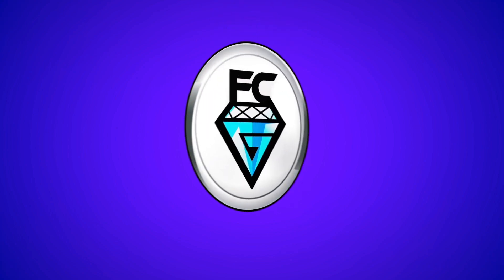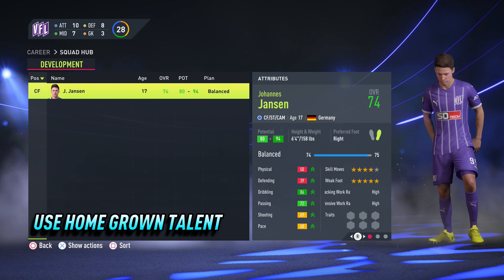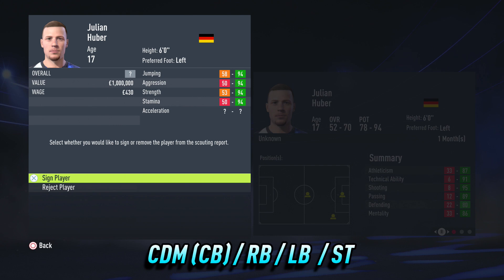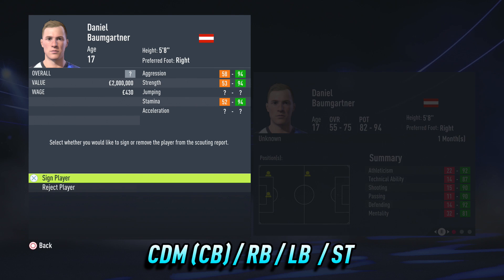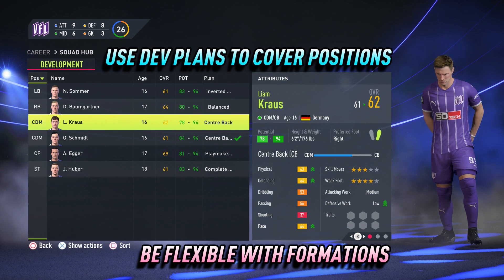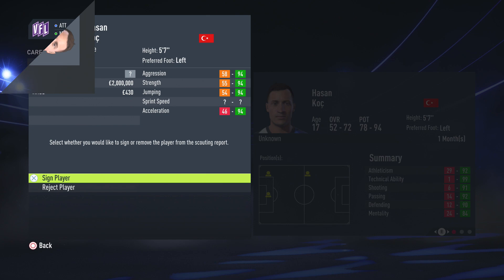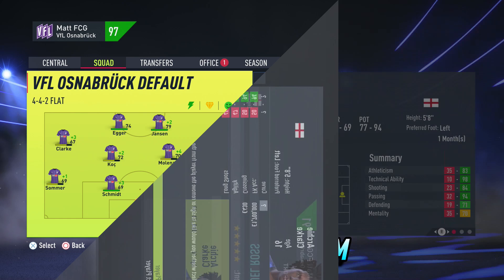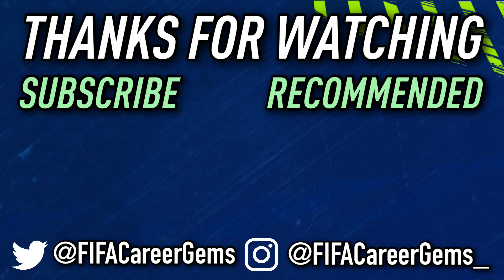YOUTH ACADEMY SQUAD BUILD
FIFA22 CareerMode An easy to follow guide on how to build a Youth Academy Squad in FIFA22 Career Mode.